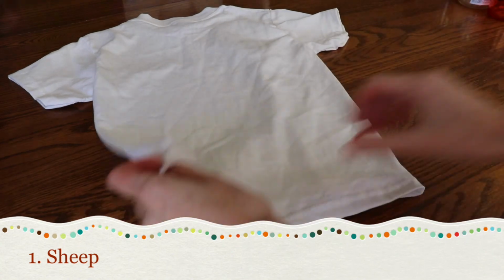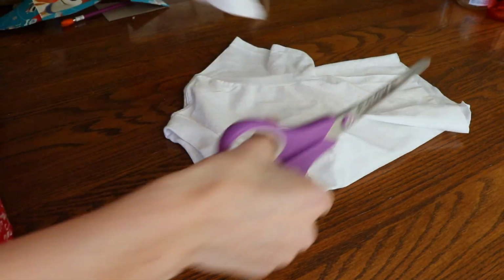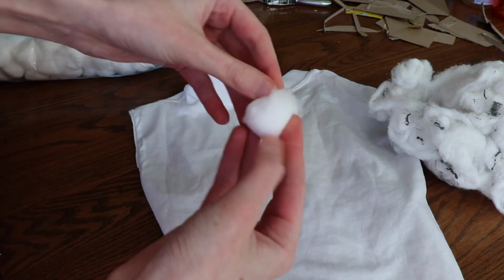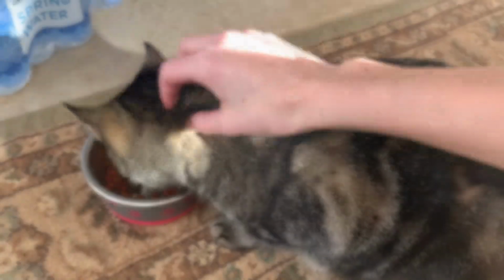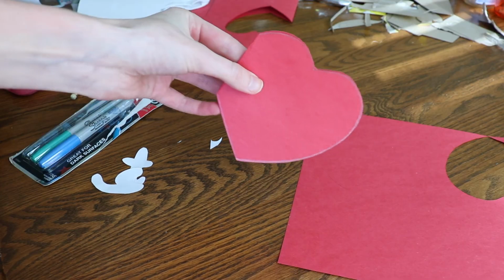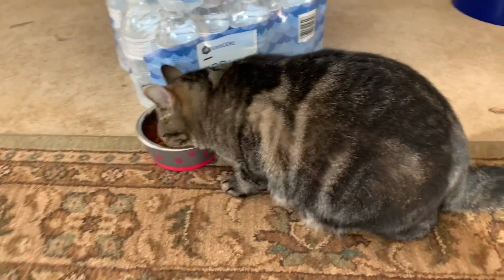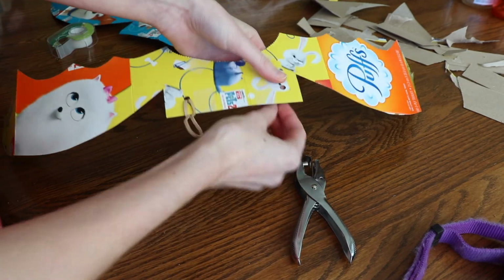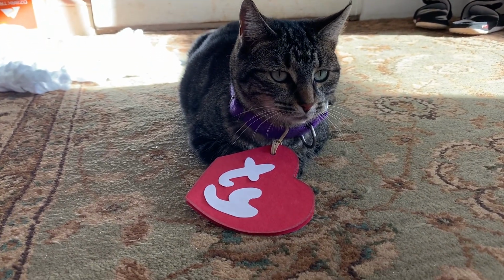I Try DIY Pet Costumes on my Cats | Halloween 2019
I decided to do a crazy DIY and try homemade pet costumes on my three cats! These ideas are super fun, and the video also features my cats being adorable. How do your pets feel about Halloween costumes?

Gold Metallic Sharpie